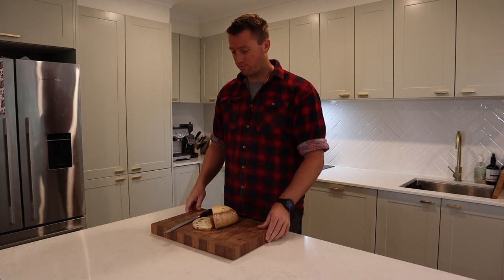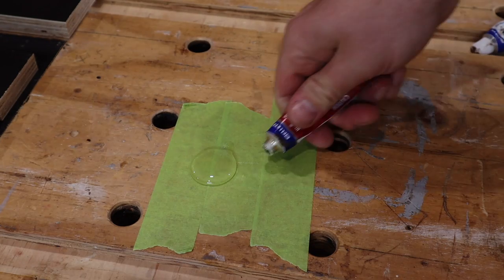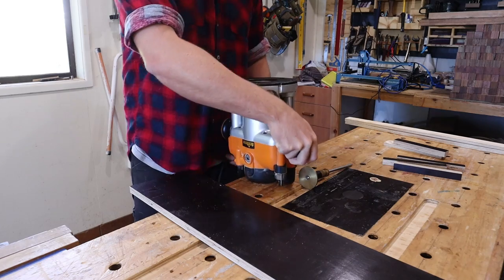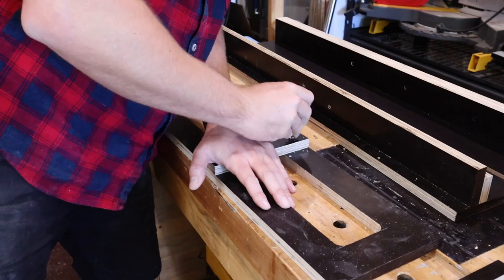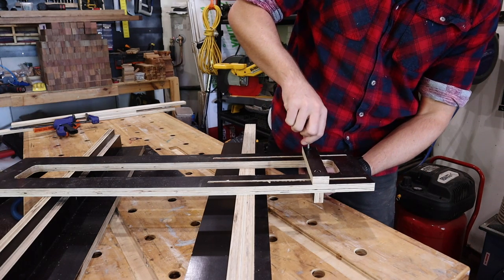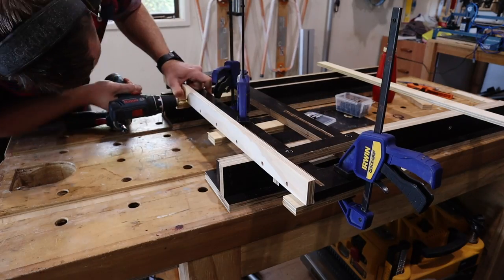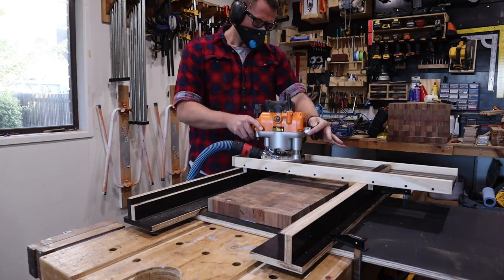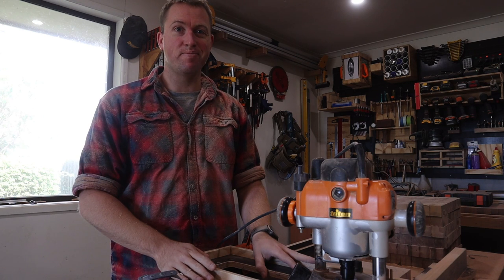A Game-Changing Adjustable Router Sled // A Game-Changer!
In today's video, I'm excited to introduce my game-changing adjustable router flattening sled, designed to help you achieve flawlessly flat surfaces for your woodworking projects.

If you've struggled with uneven or warped boards, this sled is your ultimate solution. My adjustable design allows you to customize the sled to fit any size or shape of wood, ensuring consistent results every time. With this sled, you can tackle projects of all scales, from small cutting boards to large slabs.

Don't settle for anything less than perfection when it comes to your projects. Build this adjustable router sled and never look back!

Links

Selley's 5 Minute Epoxy Adhesive
CMT Replaceable Insert Flattening Router Bit
3M Half Face Respirator

My favourite tools and equipment
Pika Pencil
Jointer Safety Paddles
Pony Jorgensen Parallel Bar Clamps
Freud Glue Line Ripping Table Saw Blade
Diablo Fine Finish Crosscut Table Saw Blade
Freud 8in SuperDado Stacked Dado Set
Stanley FatMax 8M Tape Measure
3M Worktunes Connect Bluetooth Hearing Protection
RZ M2 Dust Mask
Clamping Squares
Empire 16in Combination Square
Bahco 150mm Combination Square
Eclipse Dead Blow Soft Face Hammer
Titebrush Glue Applicator
Stanley Chisel Set